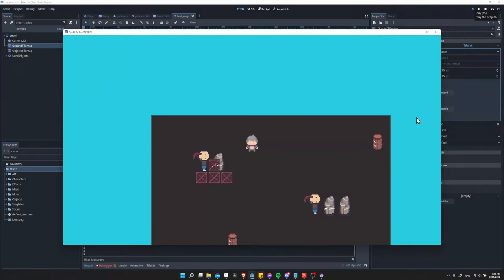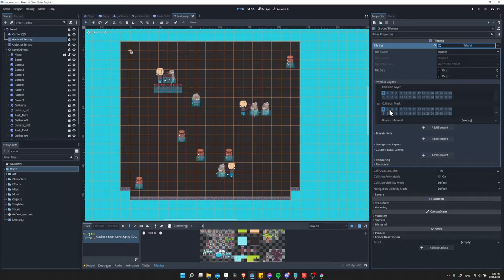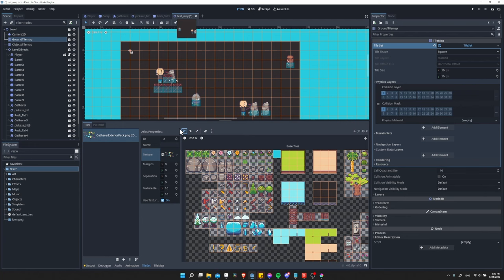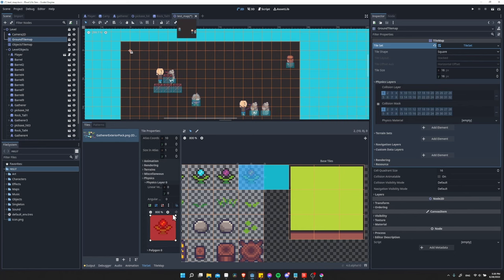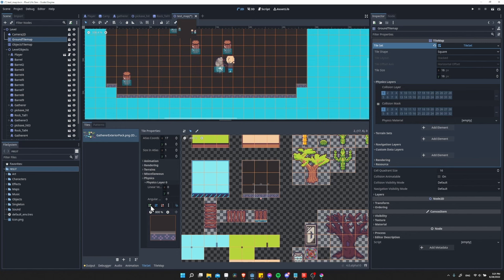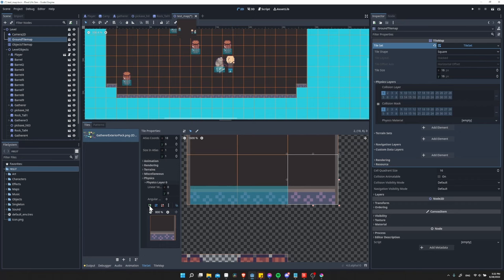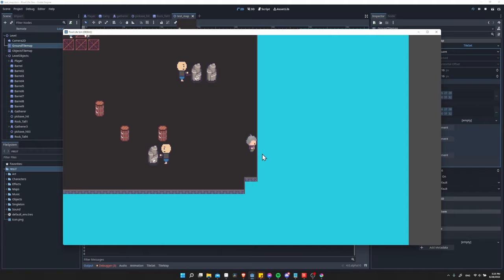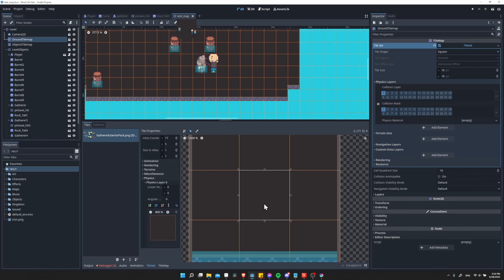How to Add Tilemap Collisions in Godot 4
Where to find the tools for making tilemap tiles have a collision shape attached to them. These are applied at the tile level for each tileset, not at the tilemap level so a tilemap can have tiles with collisions and other tiles without collisions. Remember to match the collision layers of the tiles to the collision mask of the player (both are on 1 by default) so that the player will actually be stopped in the collisions.

00:00 - What to Expect
00:16 - Tilemap Physics Layers
00:50 - Player Collision Settings
01:33 - Collision Shapes for Tiles
04:22 - Testing
04:53 - Recap